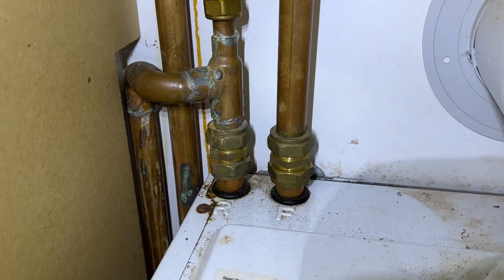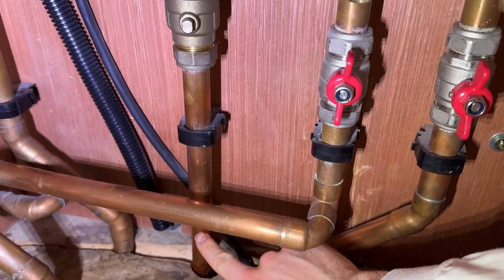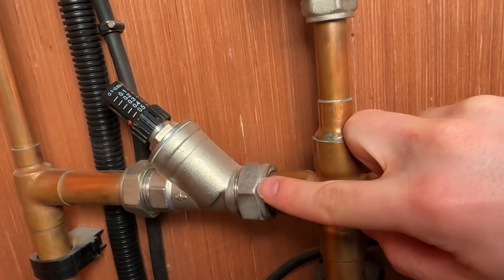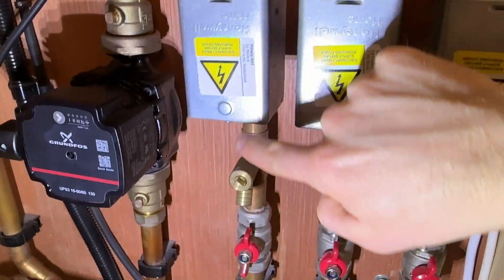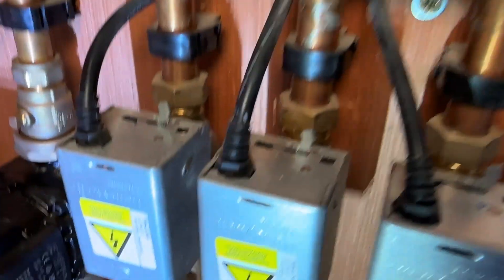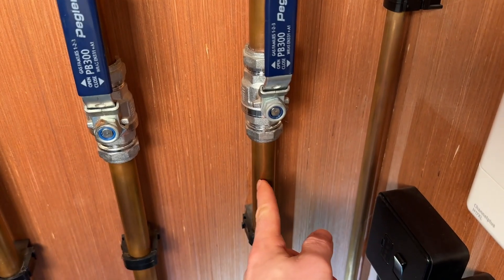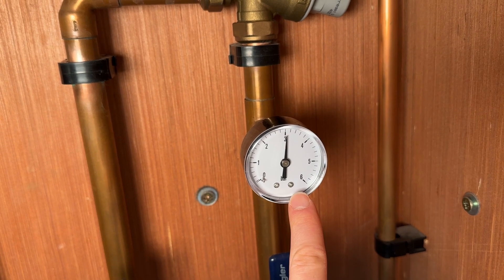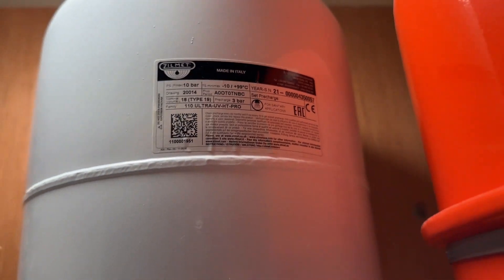How an Unvented Cylinder and Central Heating Work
An explanation of how a typical central heating and hot water system works in an average UK home. Covering both combi and system (heat only) boilers, as well as gas and wood pellet boilers. Heat pumps not specifically covered, but they have a lot of similarities with the systems I describe.